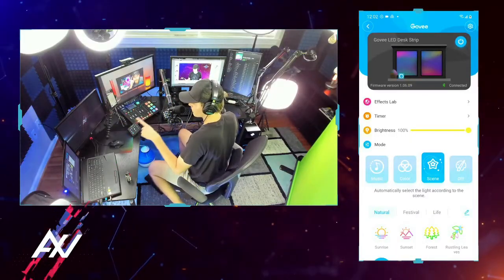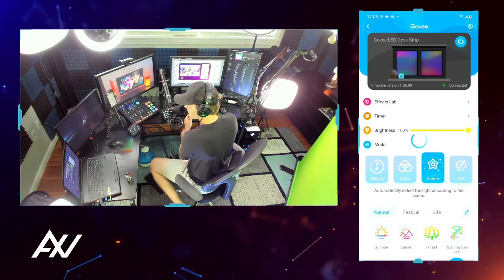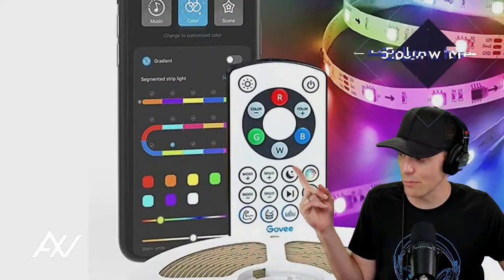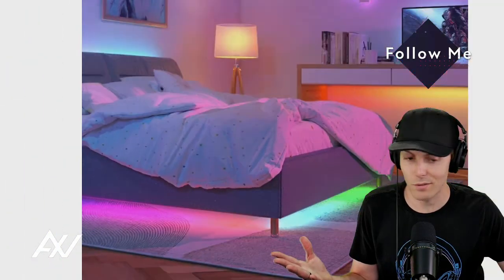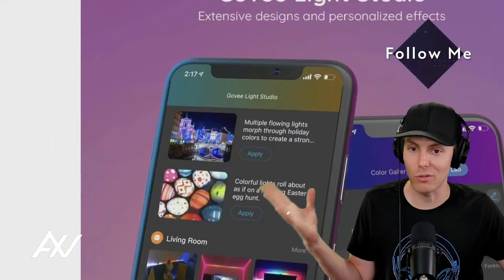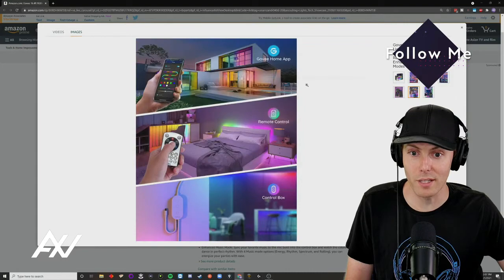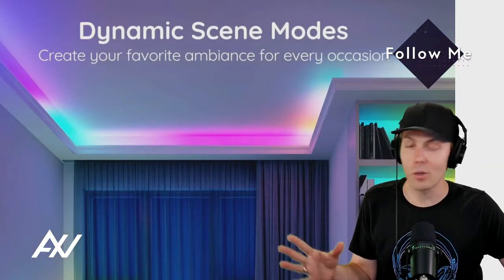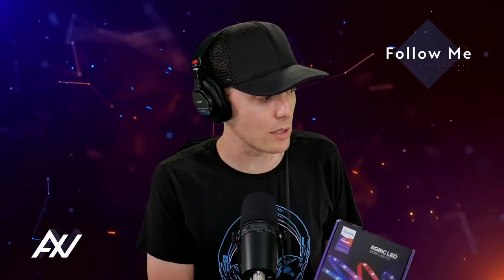Best RGB LED Light Strip Money can buy!